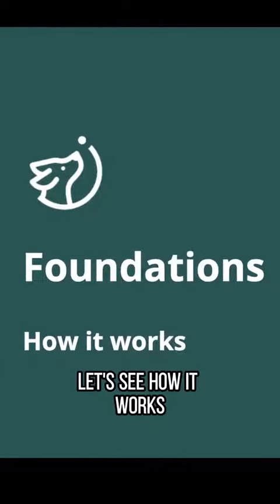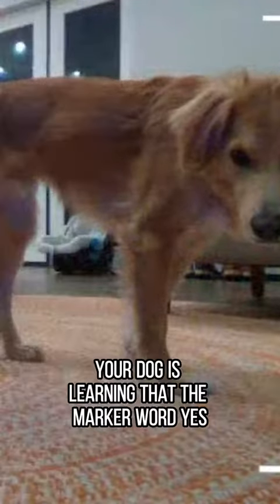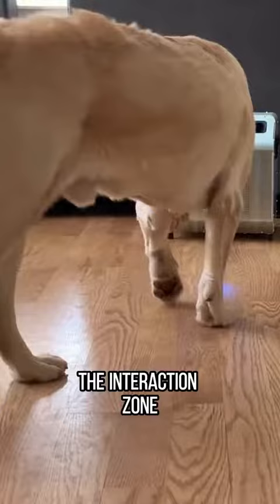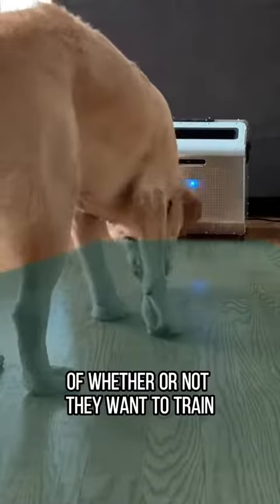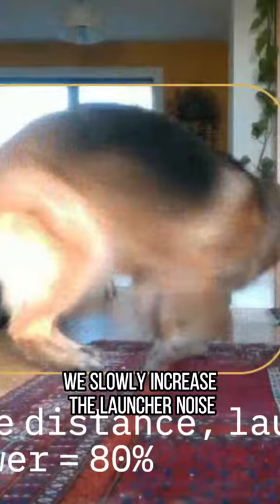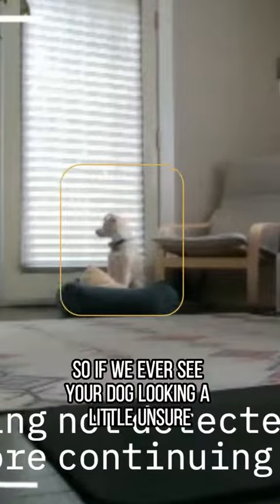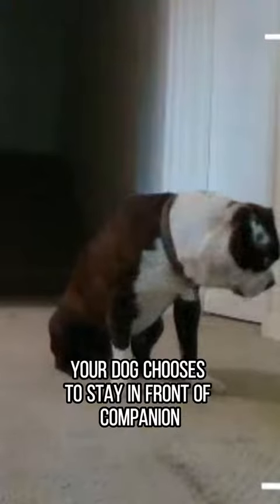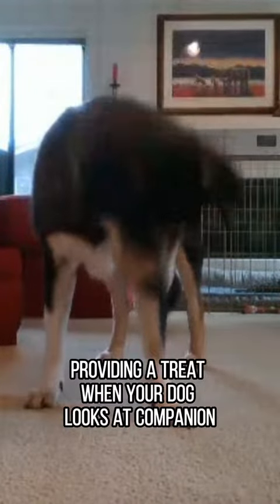How Companion For Dogs Works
Hi! 👋🏽 We’re Companion! 🐶 We provide on-demand play for your dog and guidance for you. Make sure to follow us and check out to learn more!